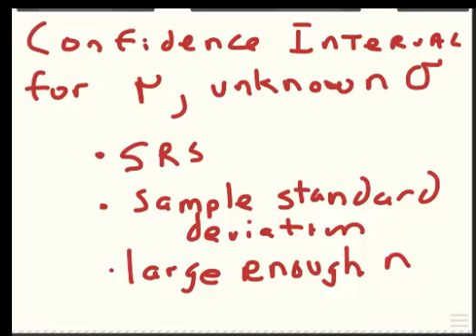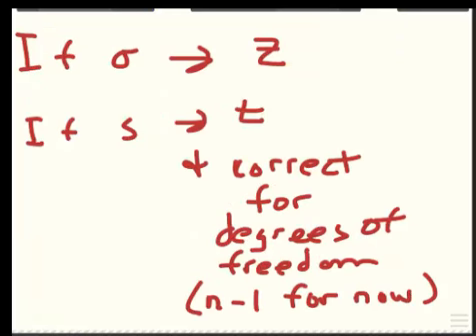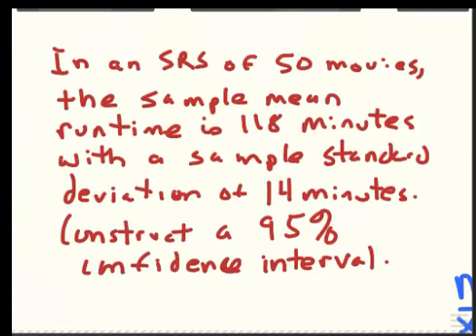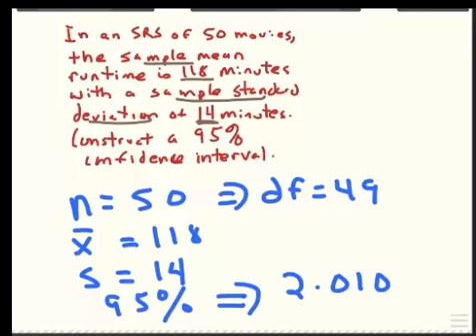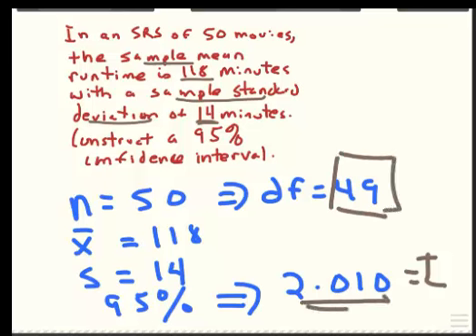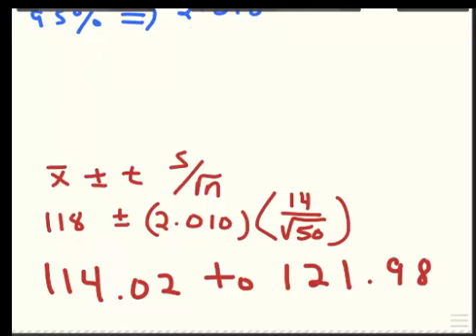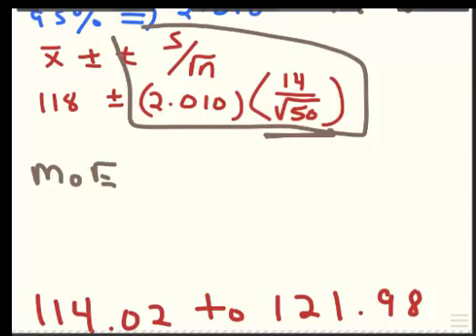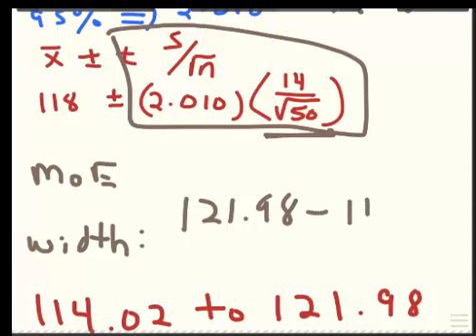Confidence Interval for Mu, Population Standard Deviation Unknown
Confidence Interval for Mu, Population Standard Deviation Known